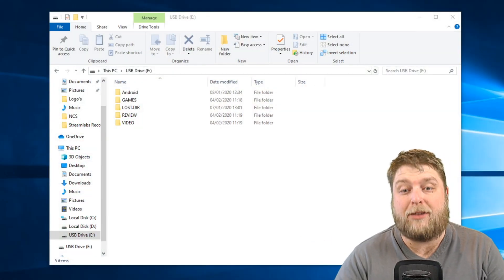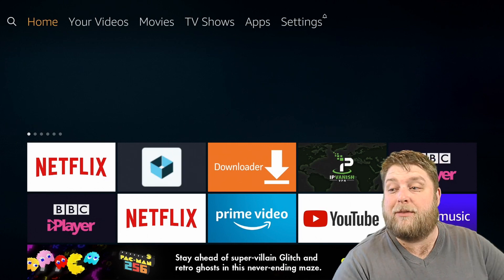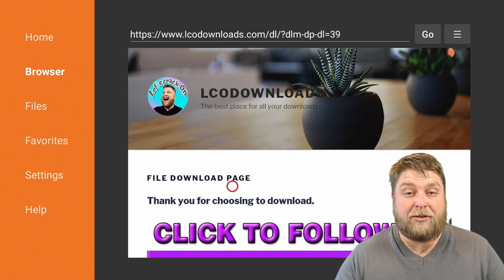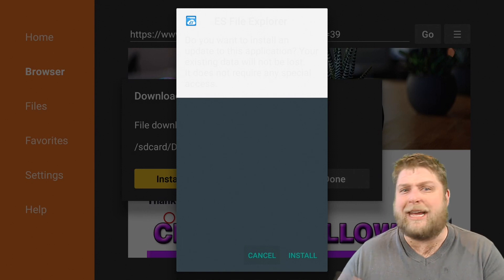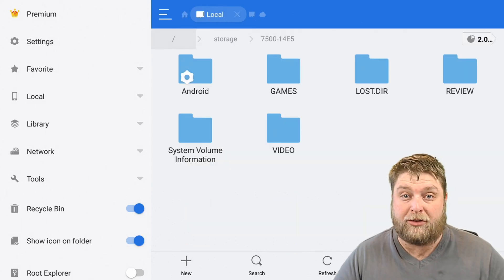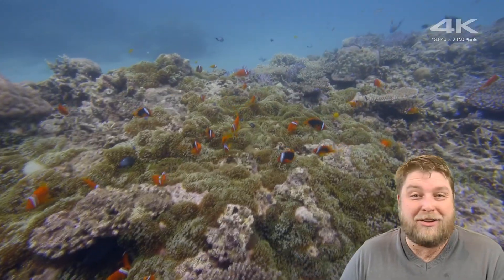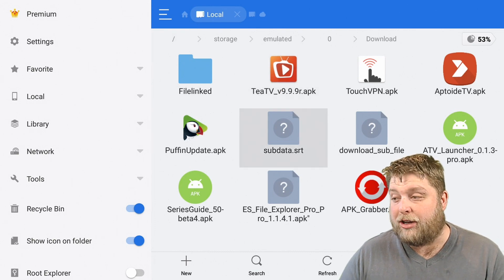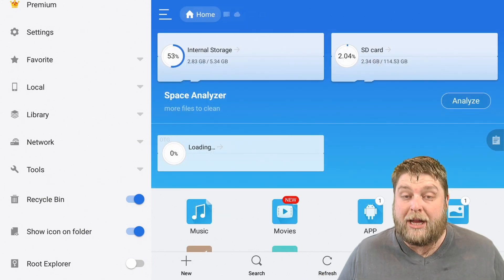Add & Use External Storage On Firestick | Awesome Tool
How to use USB Storage on Firestick. This could be awesome for some of you. Links for the accessories below 👇👇👇

OTG Cable (UK)
OTG Cable (USA)

SAN DISK USB (UK)
SAN DISK USB (USA)